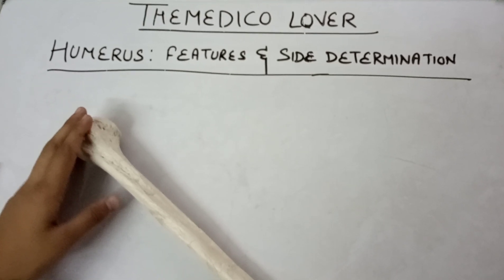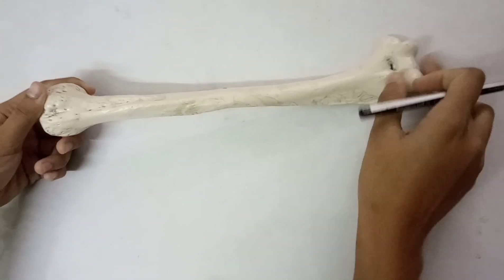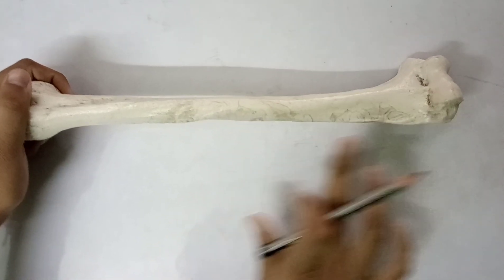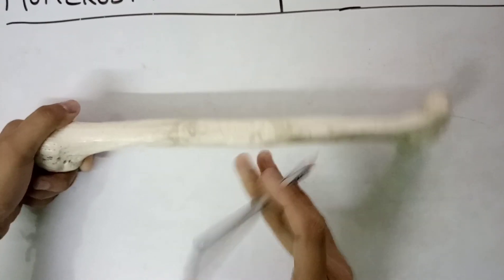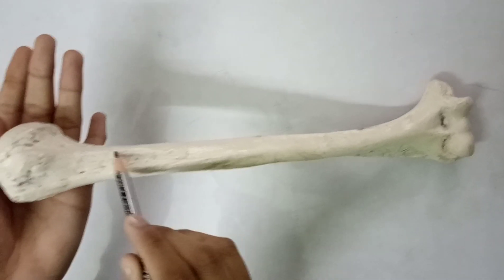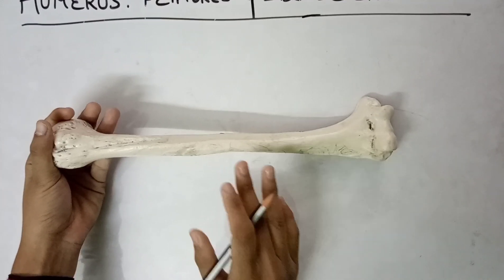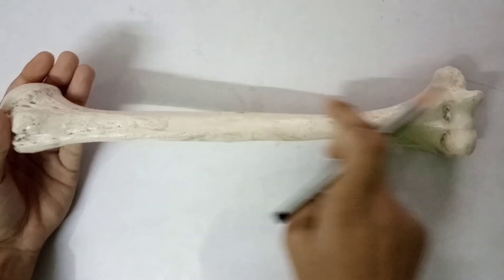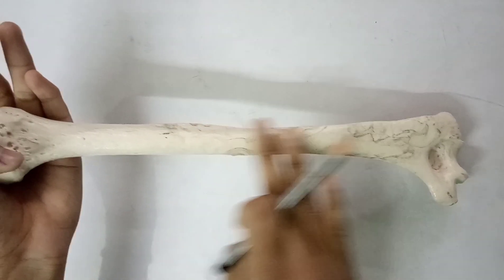Humerus:features and its side determination